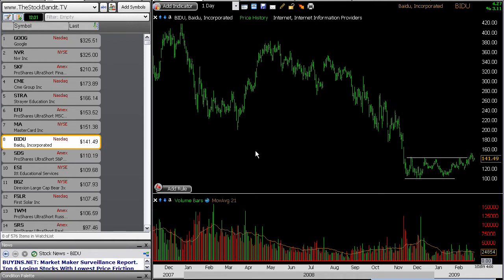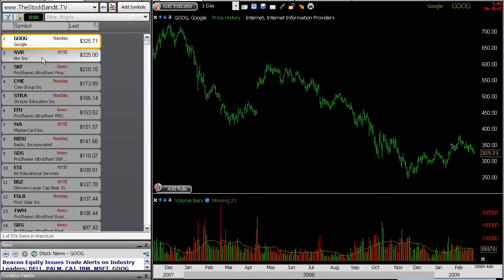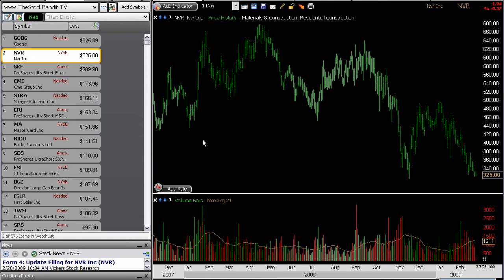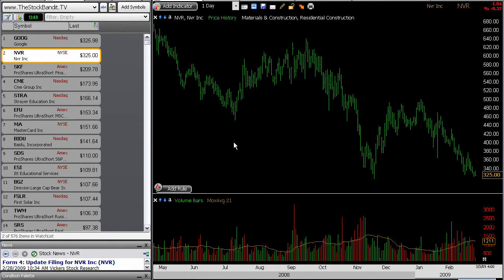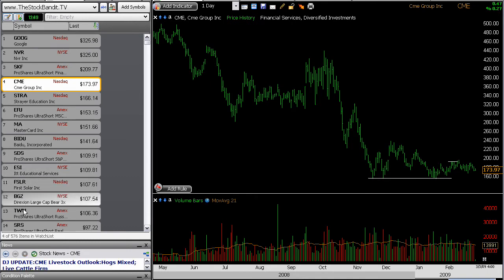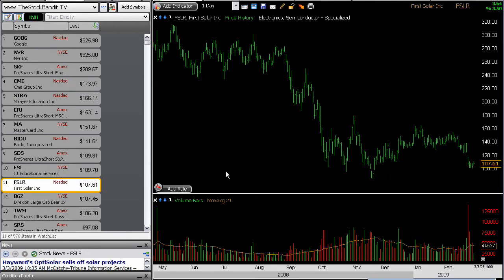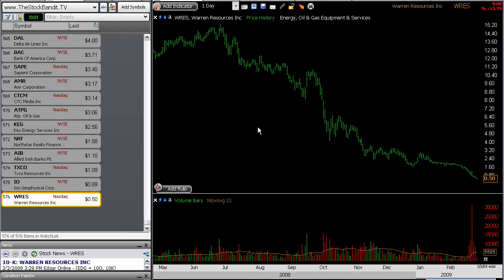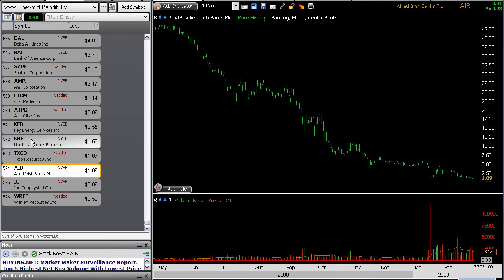Day Trading Lesson 3-3-3009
and it discusses the importance of keeping a streamlined watch list.  Day trading requires us to keep close tabs on a variety of stocks, so it's always necessary to only review those stocks which fit our trading criteria.